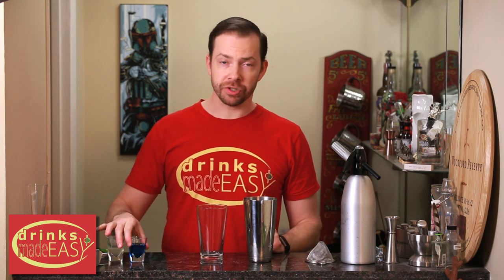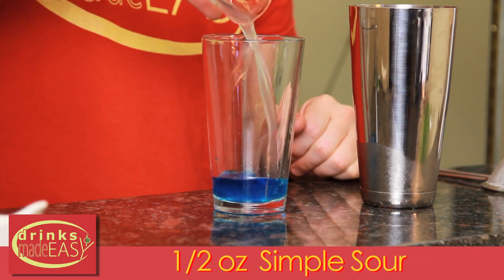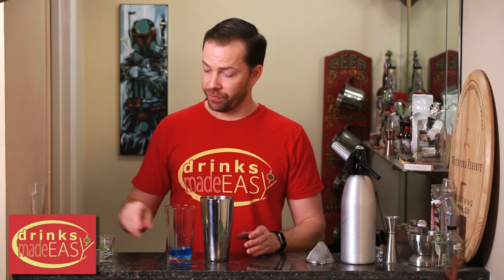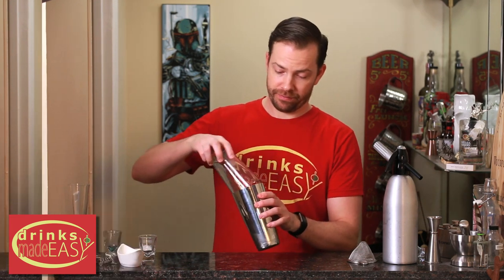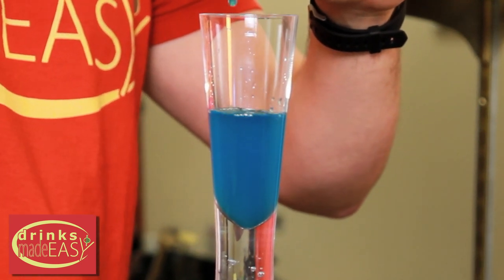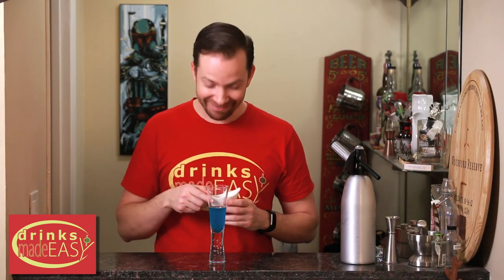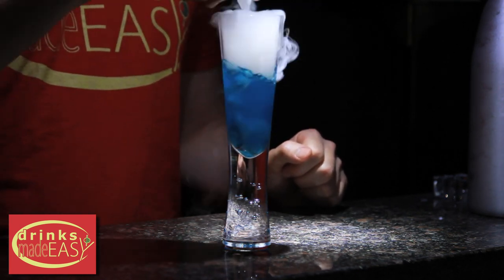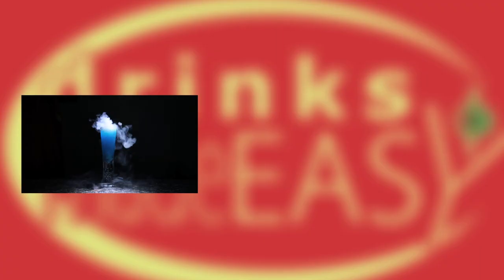How To Make The Magical Smokey Mocktail | Drinks Made Easy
How to make the magical smokey mocktail by Drinks Made Easy. We're back with another video on how to make cocktails at home. Summer is almost here and this week we are bringing you an amazing non-alcoholic cocktail or mocktail, the magical smokey mocktail. It's the perfect drink for kids or theme parties where you need to have non-alcoholic options available. All you need to non-alcoholic blue curacao, simple sour (equal parts lemon juice and simple syrup), mint, soda and dry ice.
NOTE: MAKE sure to either let the dry ice completely dissolve or remove it all together before you drink it. CONSUMING DRY ICE IS DANGEROUS!